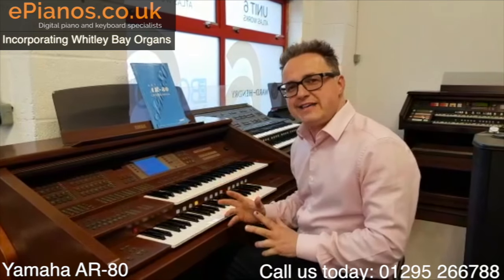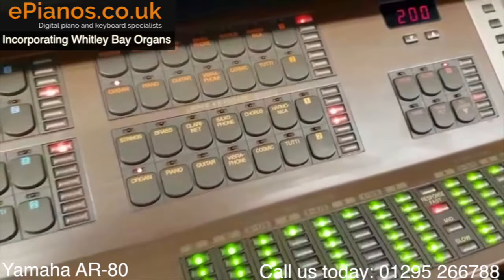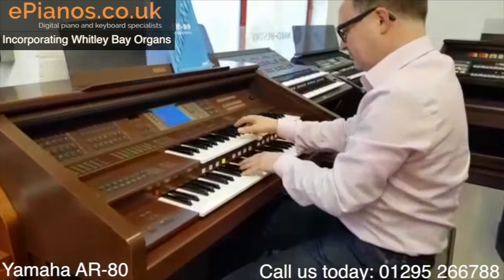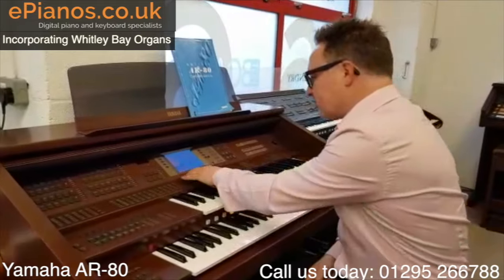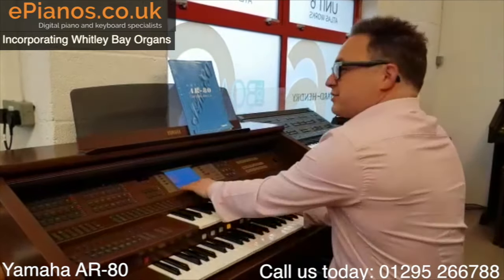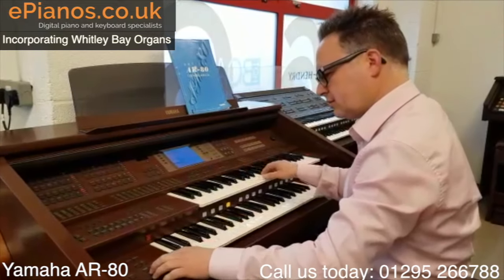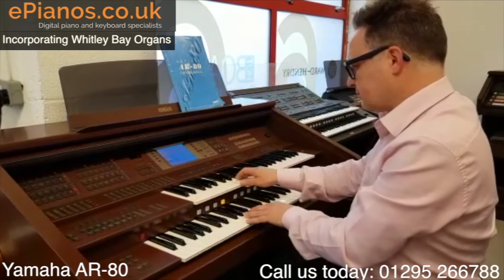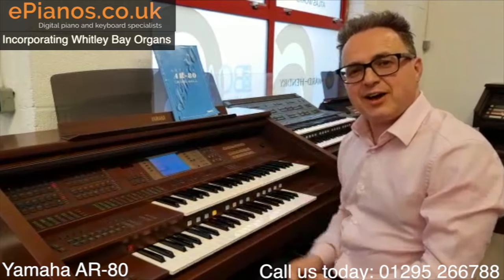ORGAN CORNER #5 | Yamaha AR80 Organ Demonstration